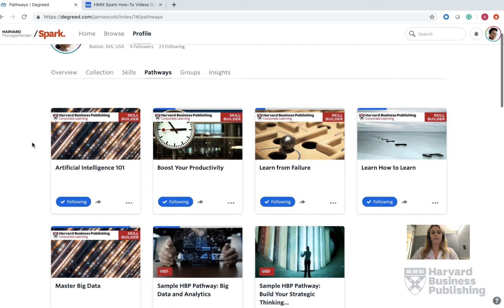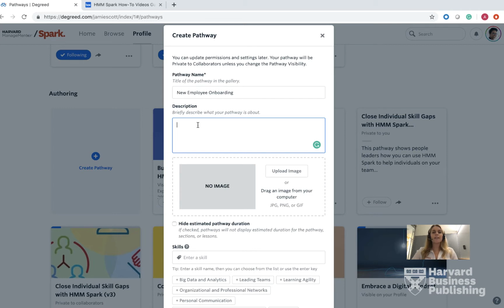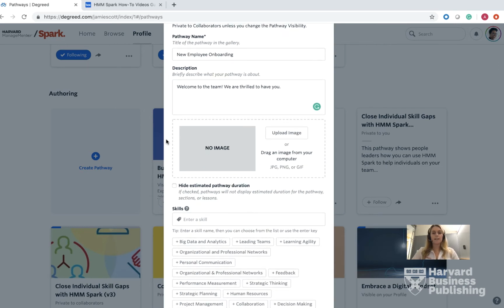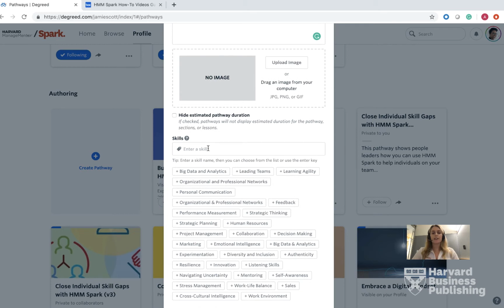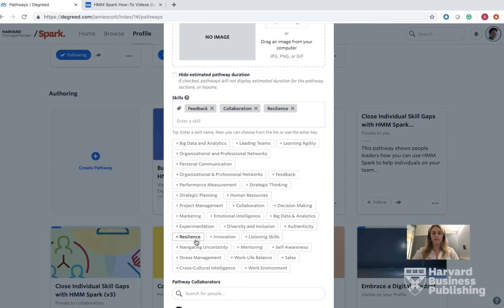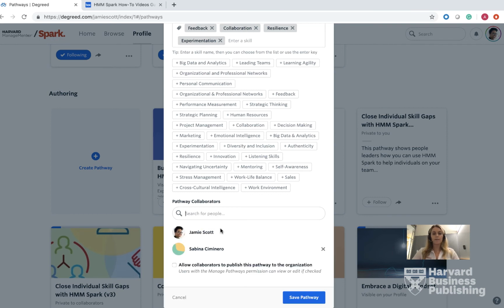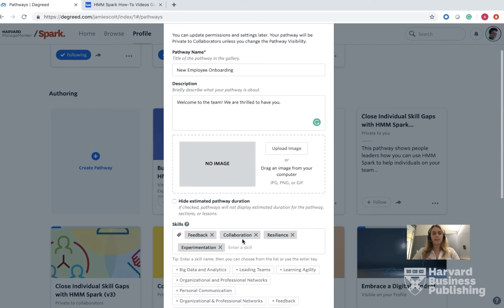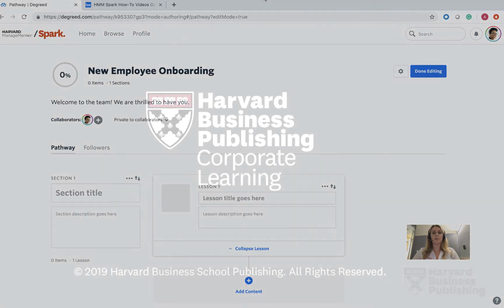HMM Spark: How to Create a Pathway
Tutorial of how to create a pathway in Harvard ManageMentor Spark